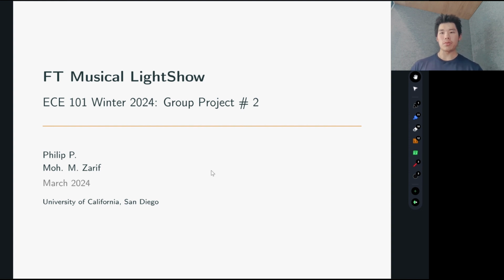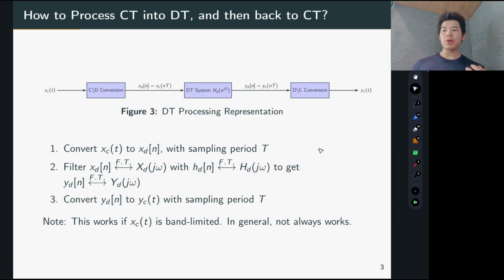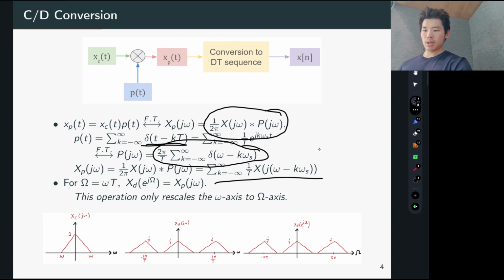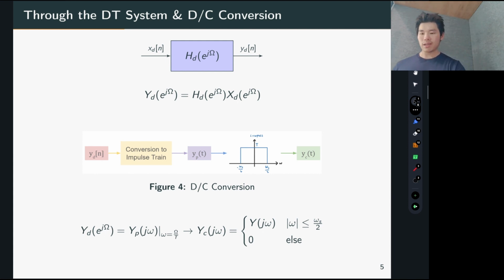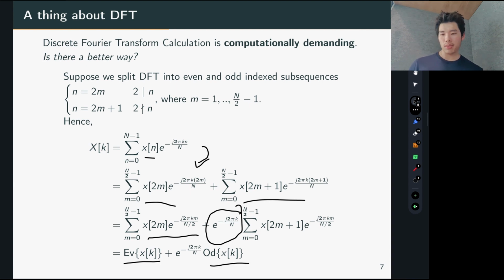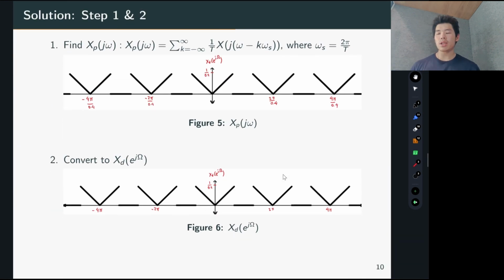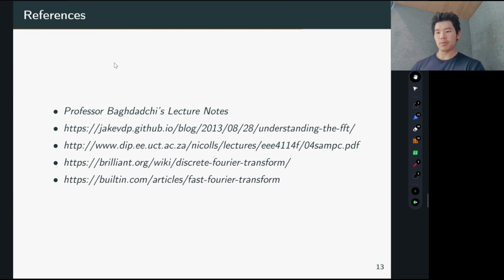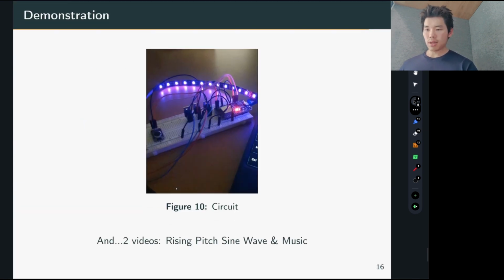Frequency-Selective Light Show | Theory & Experiment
Hi all! In this video, I am talking about what Sampling is and how C/D conversion works. We also talk about what FFT is because that algorithm is used for the purpose of this Light Show project.